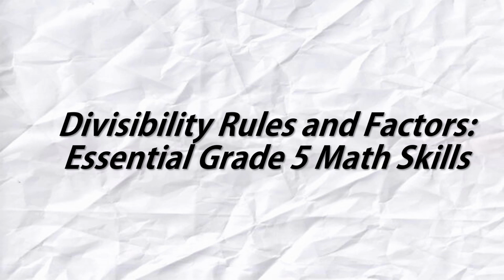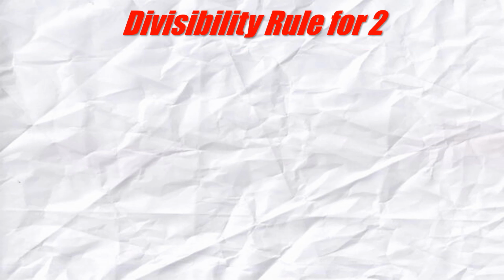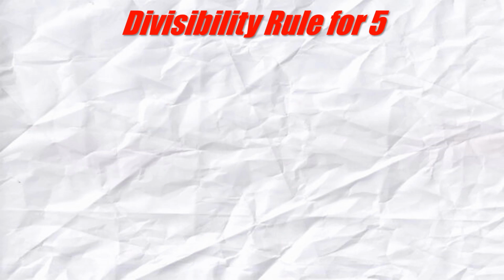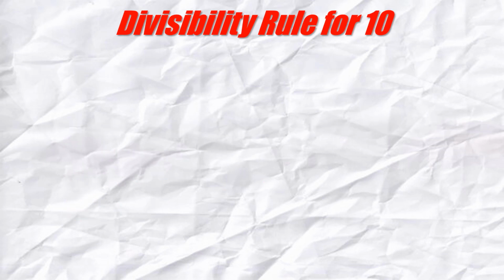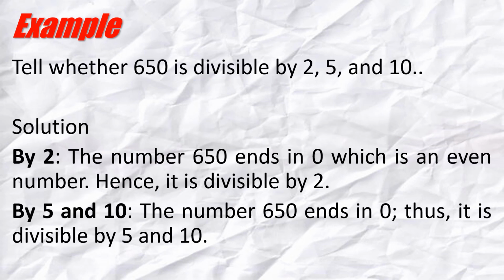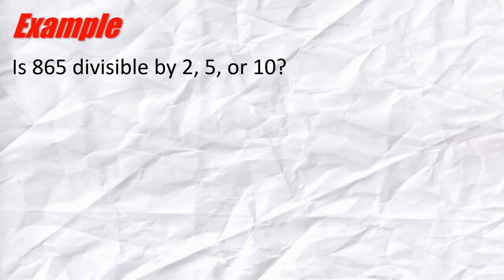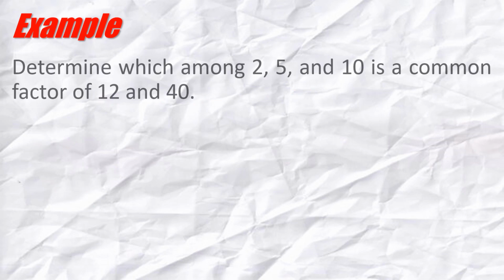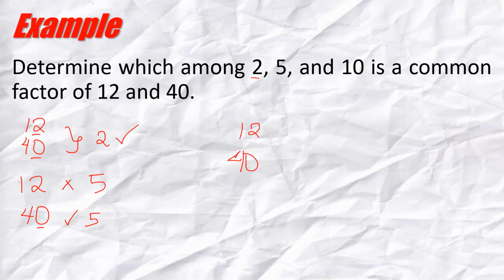Divisibility Rules and Factors: Essential Grade 5 Math Skills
In this video, we explore essential Grade 5 math skills, focusing on divisibility rules and factors. Learn how to use divisibility rules for numbers 2, 5, and 10, and discover how to solve problems involving factors, multiples, and additional divisibility rules up to 12. Perfect for mastering these key concepts in math!